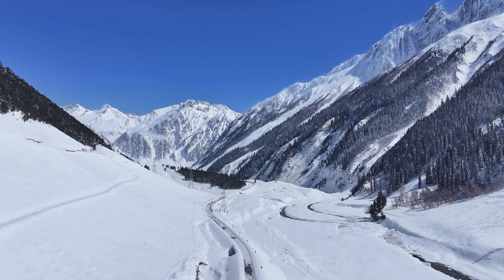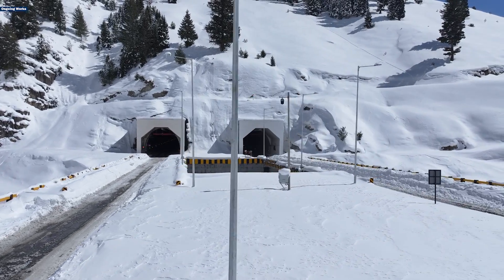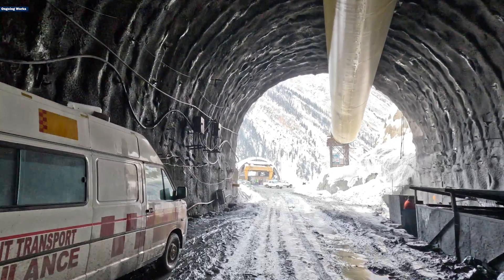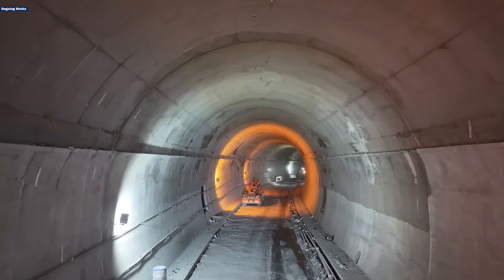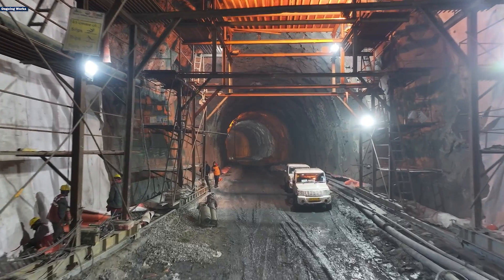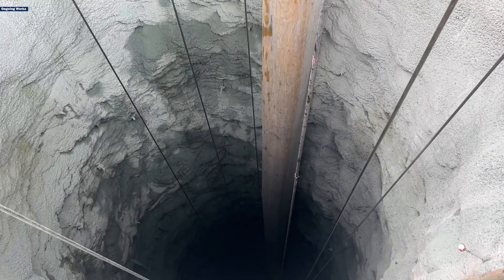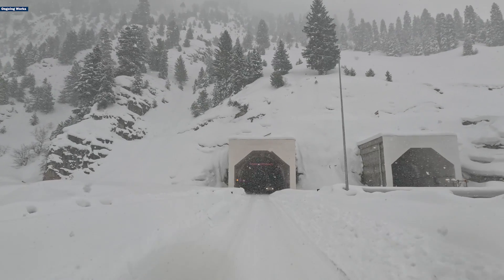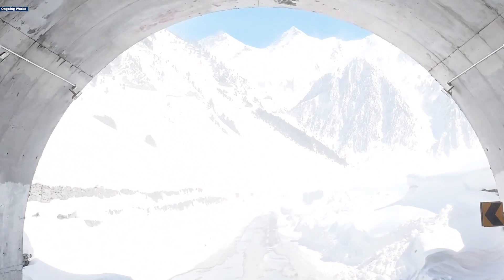Breaking Down Barriers in the Himalayas | Megha Engineering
The Zojila Tunnel, Asia's longest bi-directional project is gearing up to provide 365 days connectivity to Ladakh, overcoming the harsh Himalayan winters that have isolated the region for centuries. Excavation is progressing steadily, with over 10.7 kilometres of the main tunnel excavated. Get to know how this project will provide a safe and reliable route for travellers.